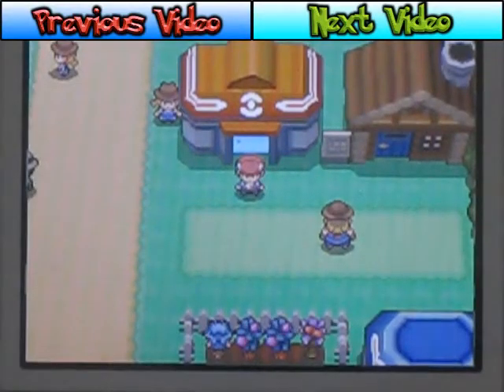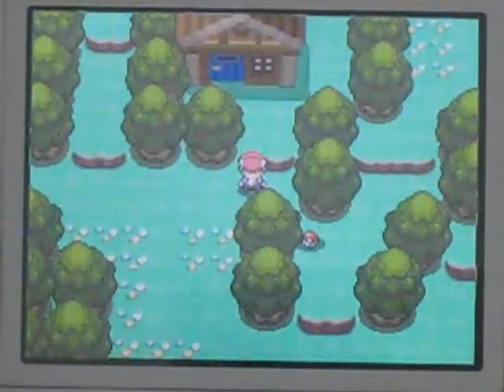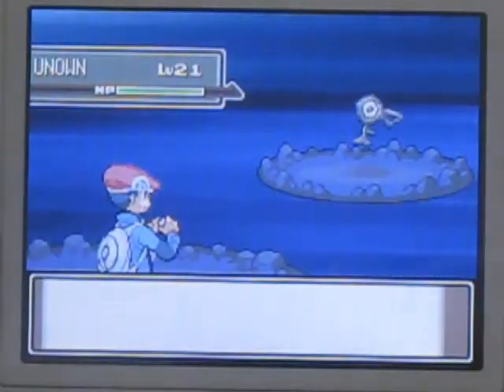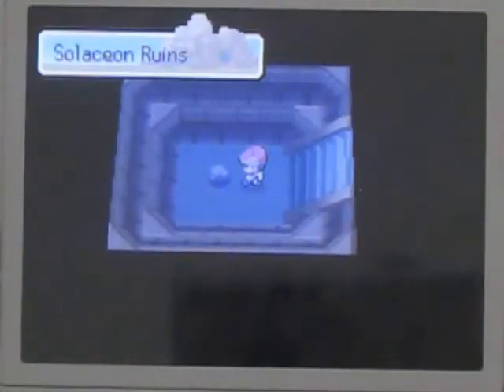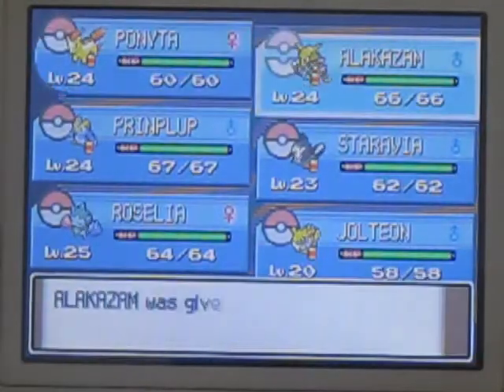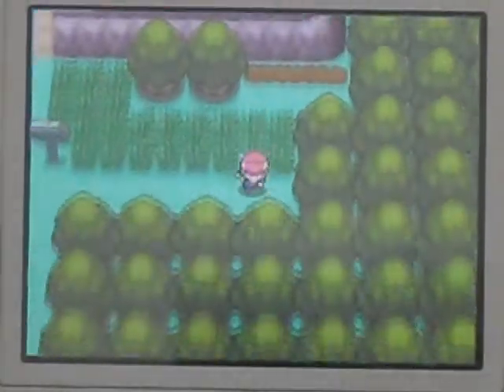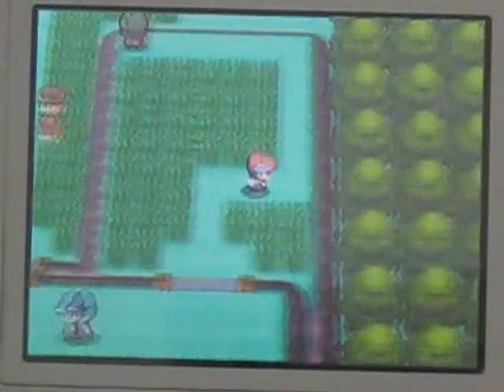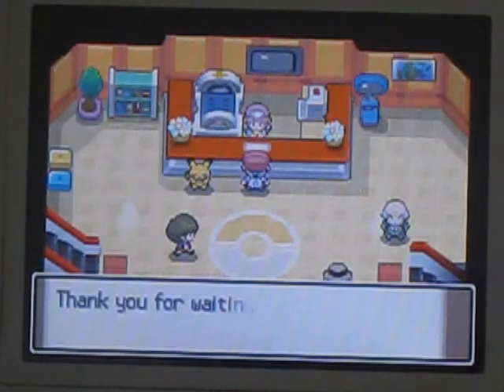Pokémon Platinum 18 - Confusion in Solaceon Ruins!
Welcome to my series of Pokémon Platinum!
In this series, I will be covering the entire main story, as well as the after-game.

In this eighteenth episode, I explore Solaceon's Ruins, only to be confused by a set of easily-recognisable hieroglyphics.